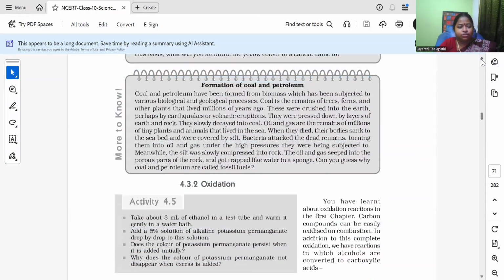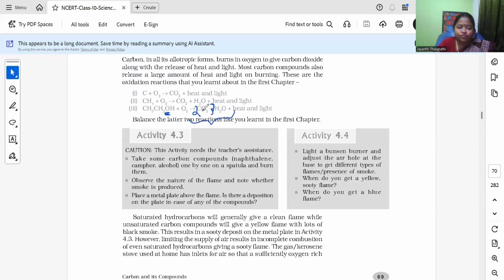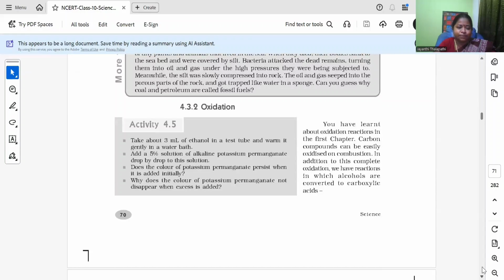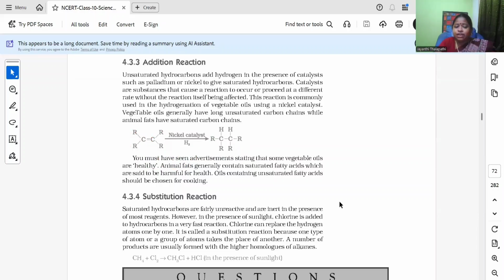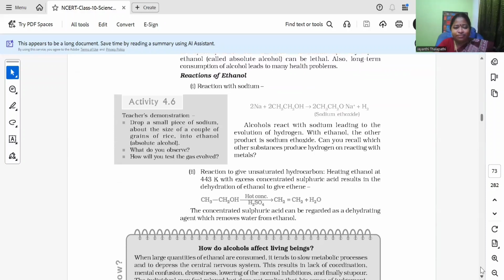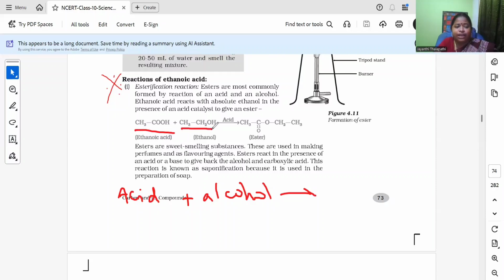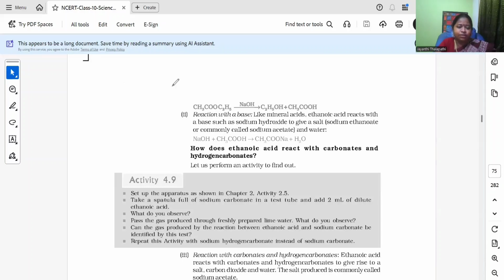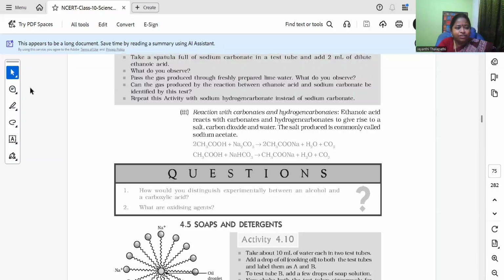Carbon and its compounds